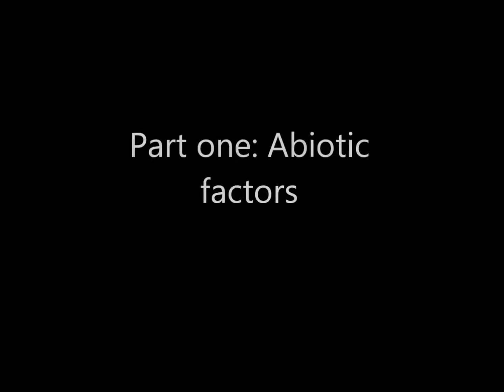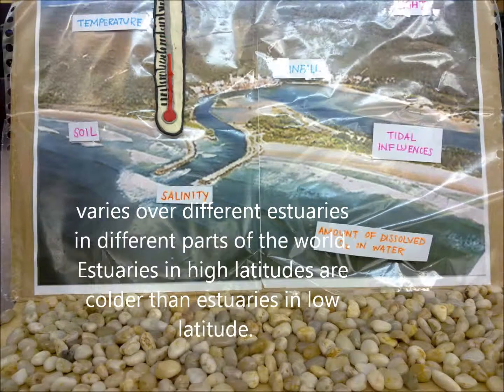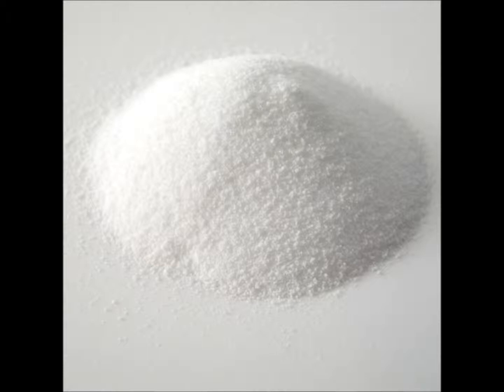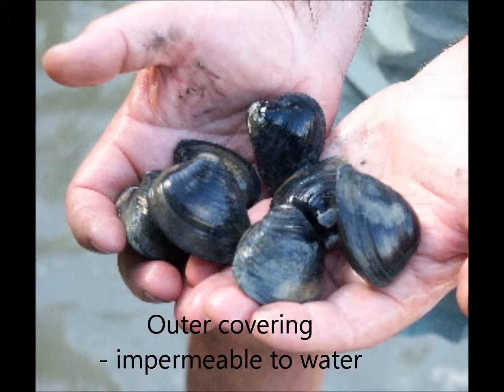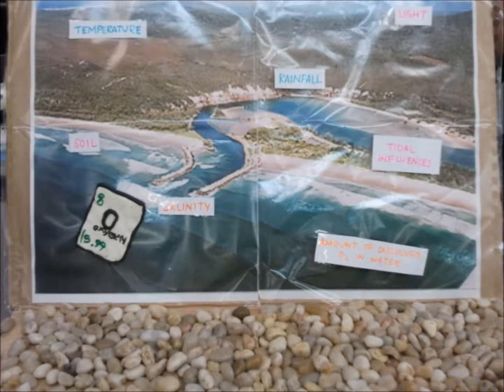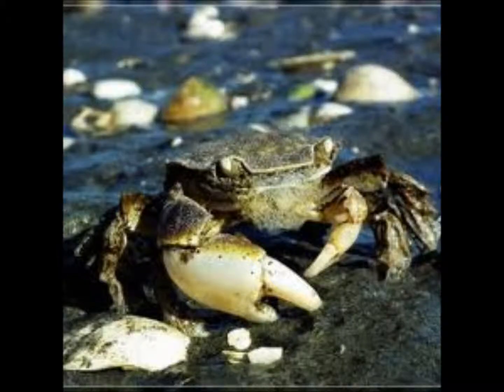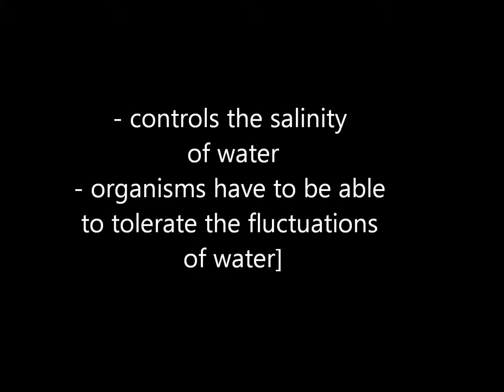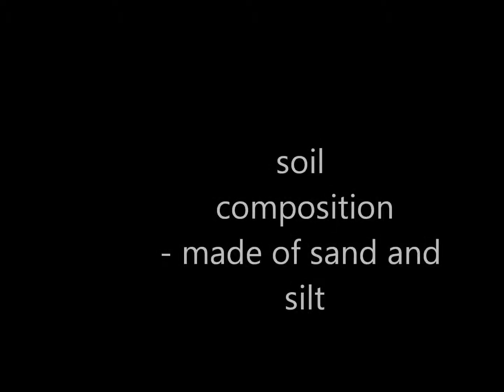abiotic factor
uohuio